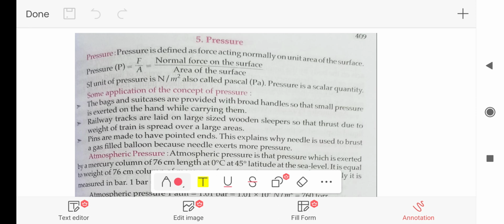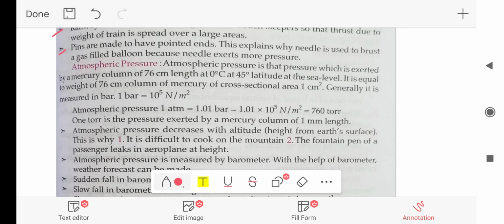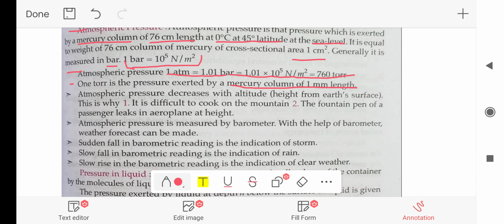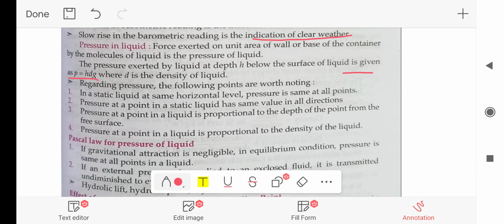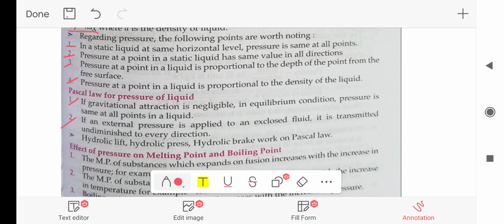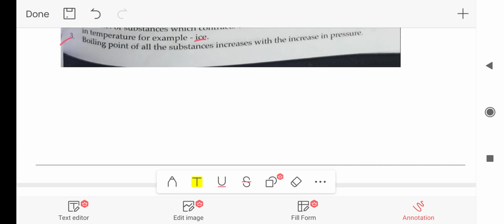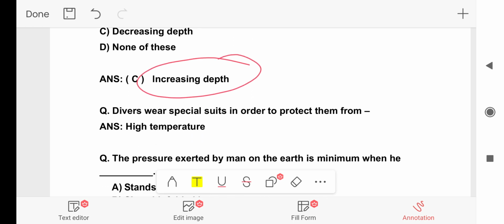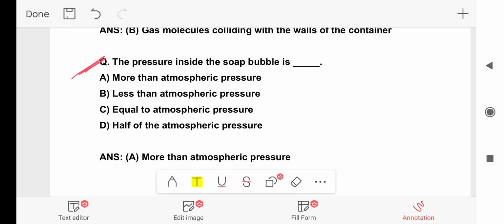Lucent Physics ( Pressure)